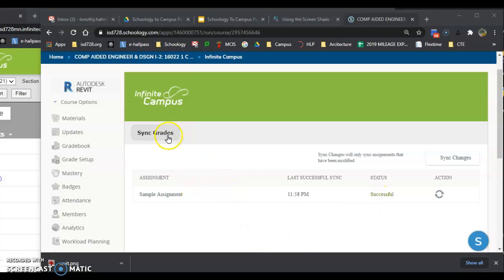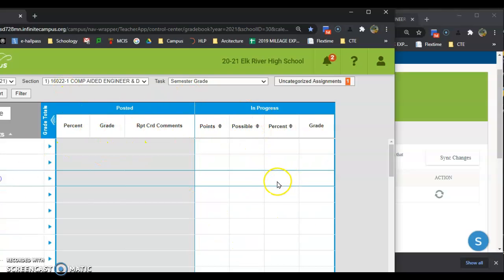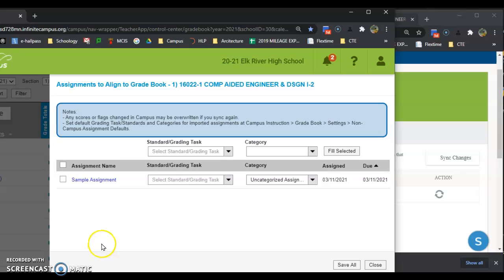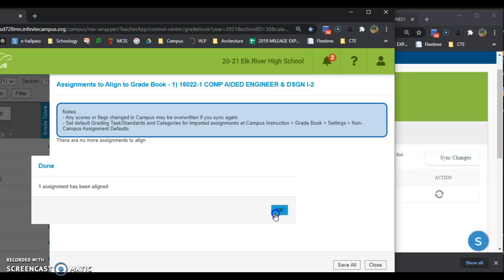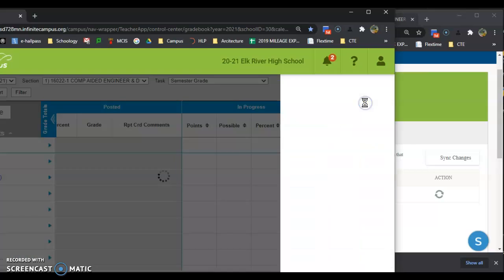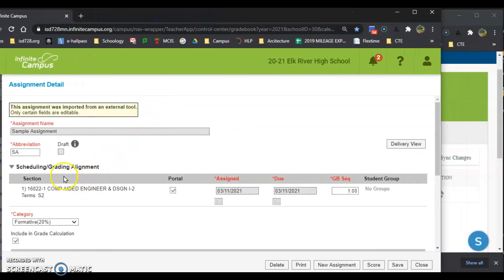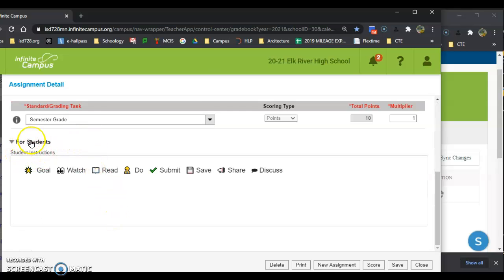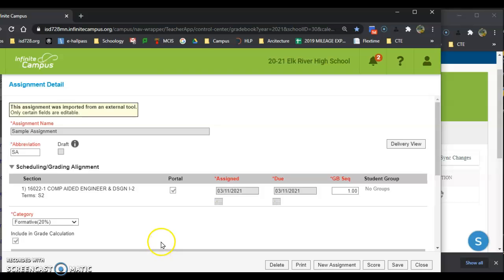Schoology to Campus Categorize in Campus